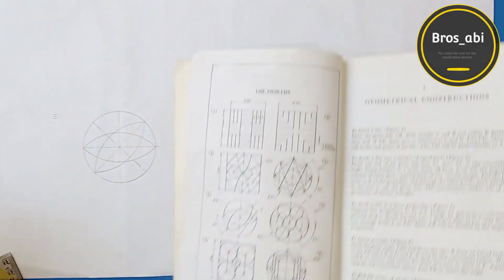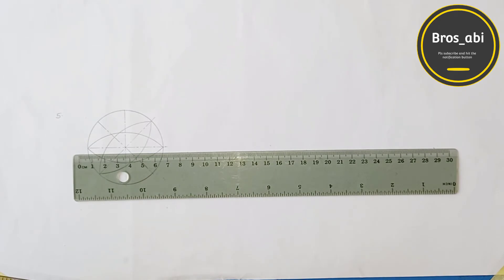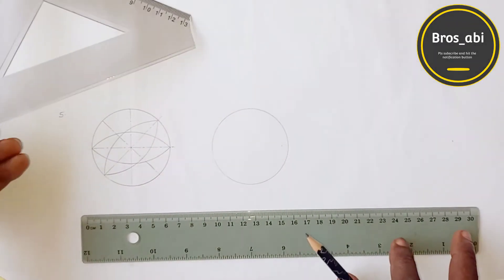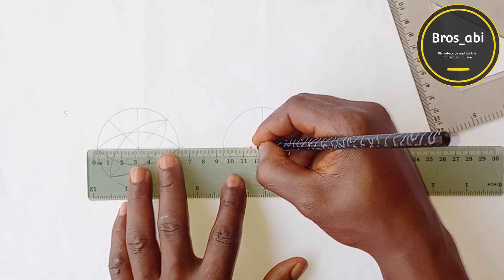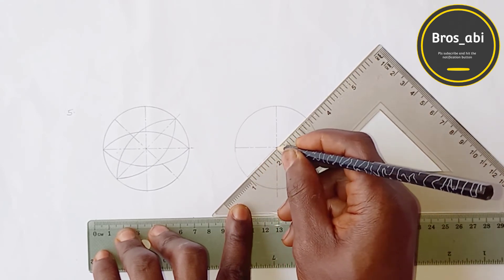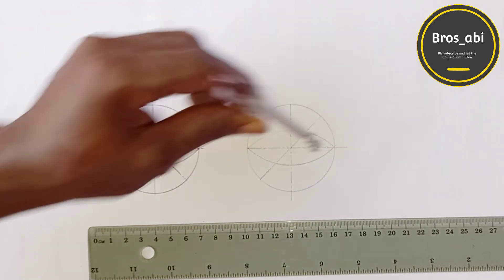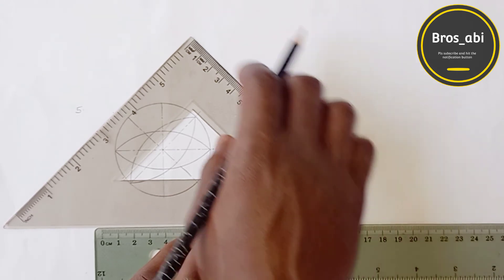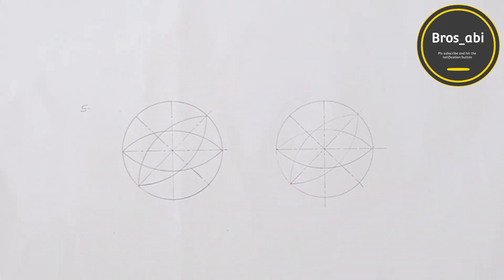Engineering drawings by M.A Parker and F. Pickup line problem 5 solution